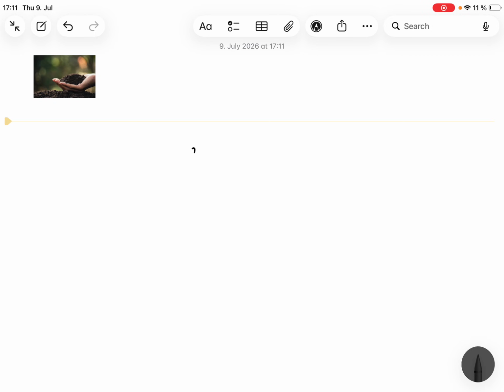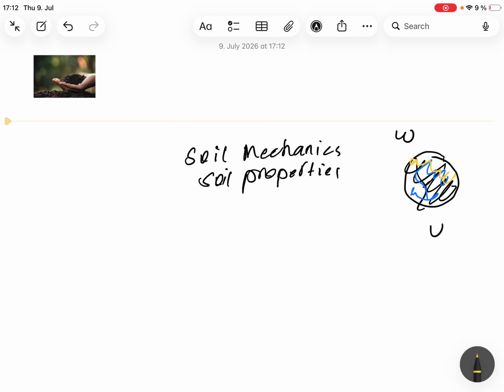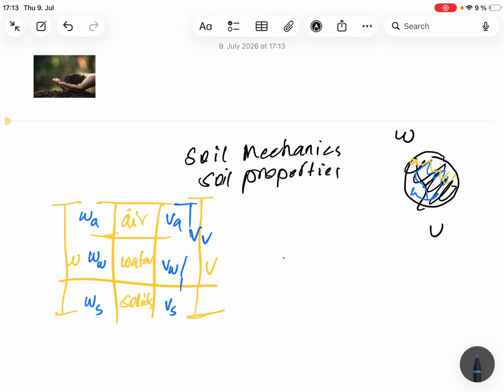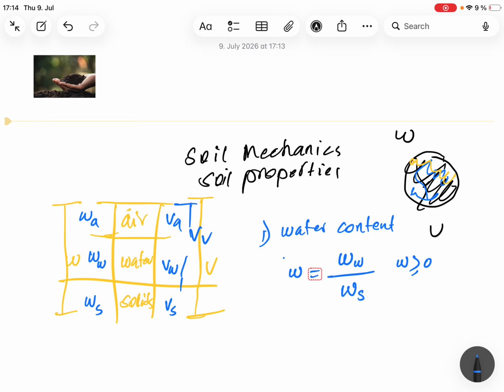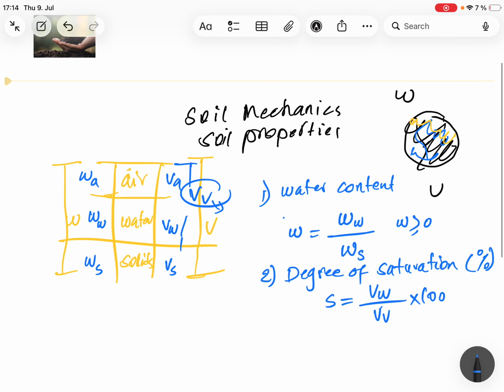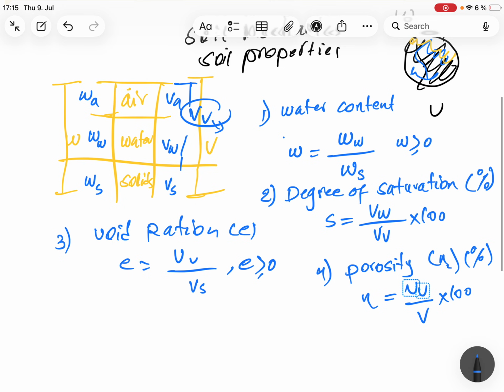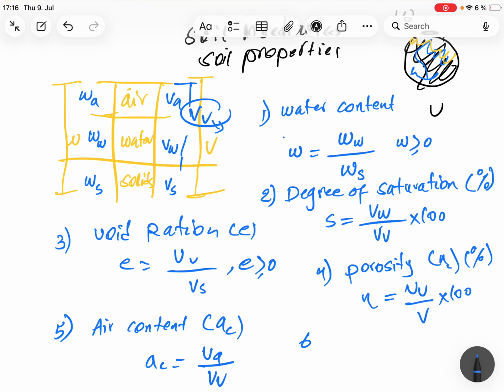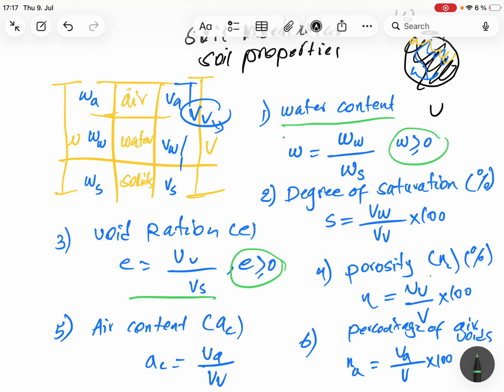Soil Mechanics: Soil Properties